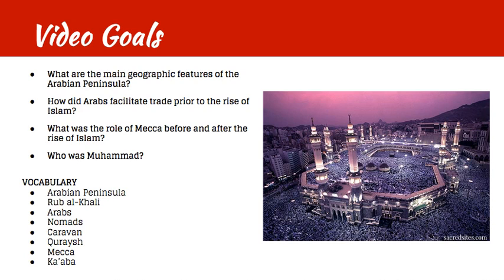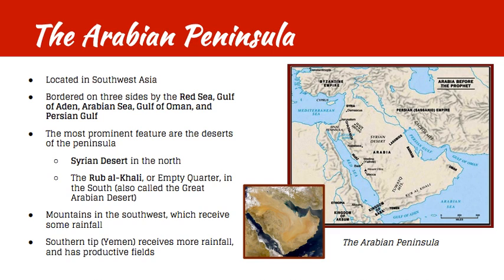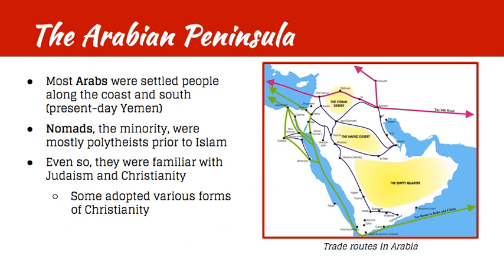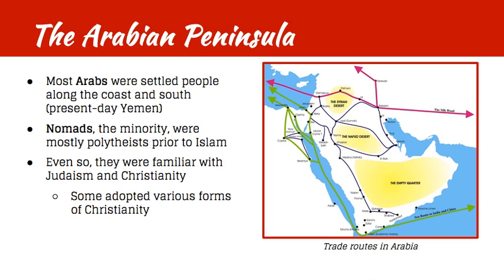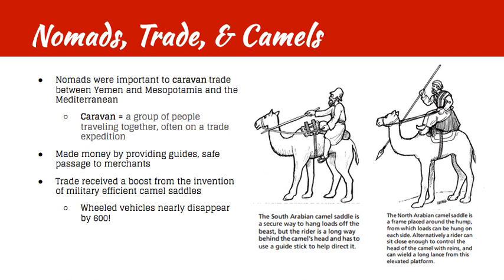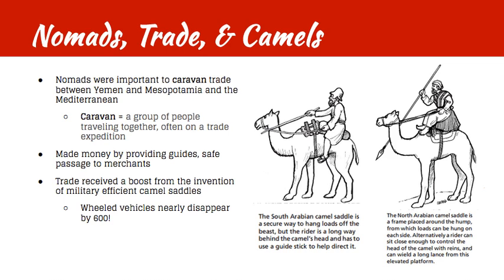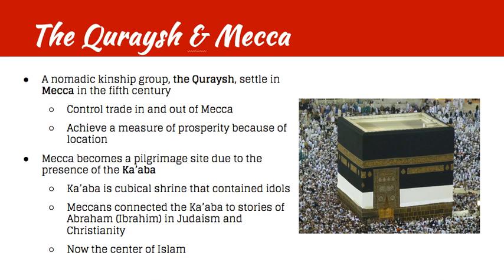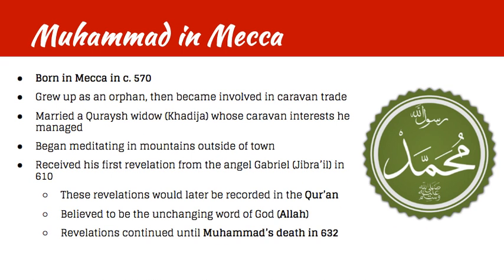The Arabic World and the Roots of Islam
Homework video for the Arabic World and the Roots of Islam. First of three videos about the birth of Islam. Video #2 will discuss Islam and its major beliefs. Video #3 will discuss the rise and fall of Islamic empires.